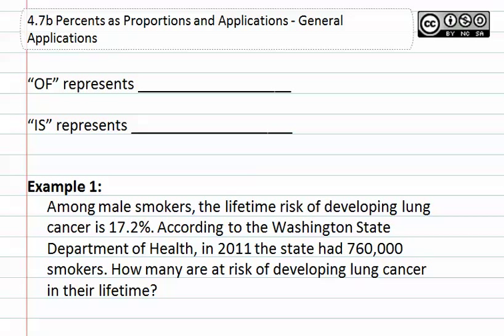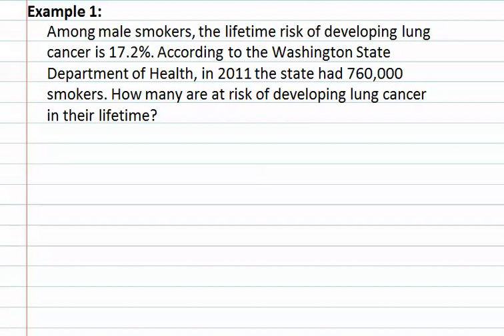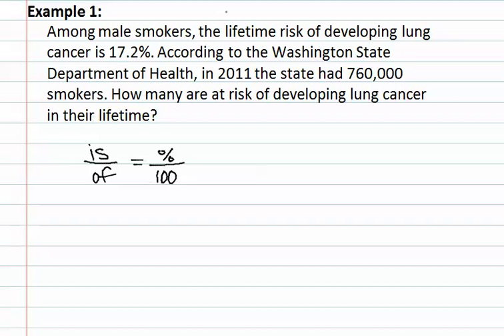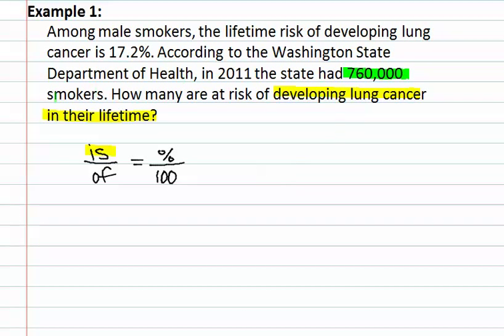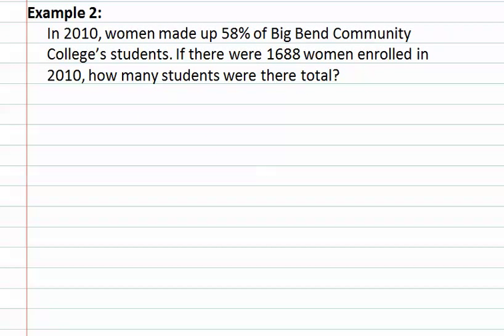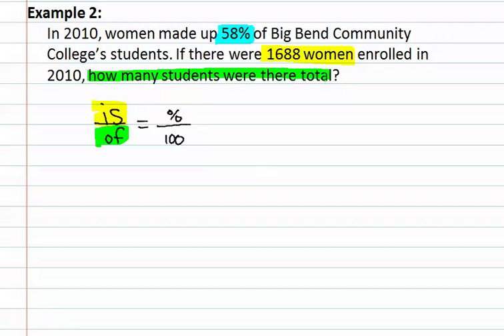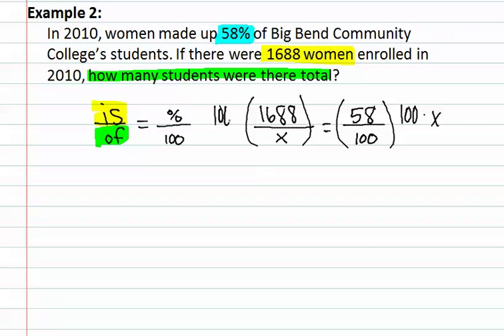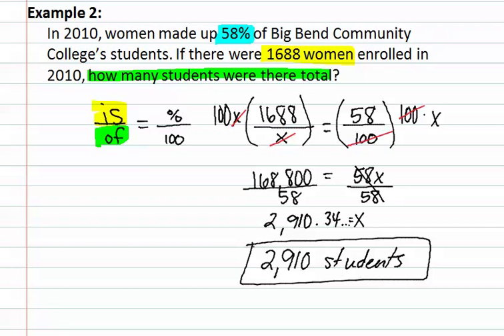4.7b : General Applications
Unit 04. Stats, Graphing, Proportions, Percents
4.7 Percents and Proportions and Applications